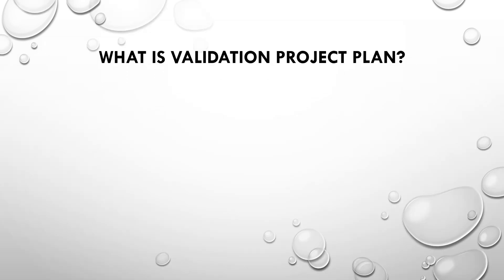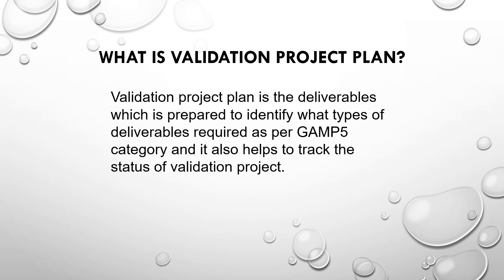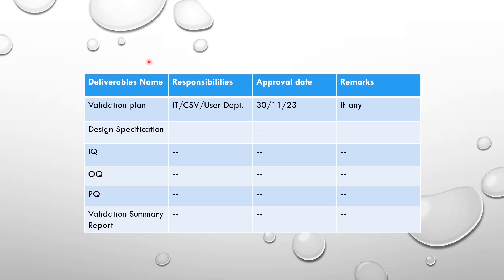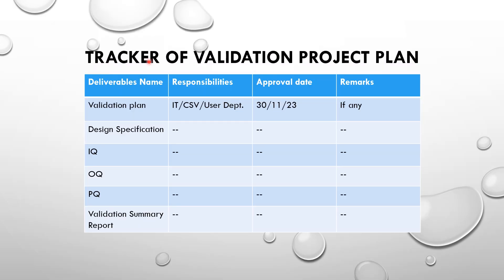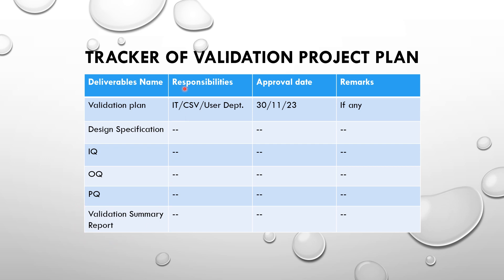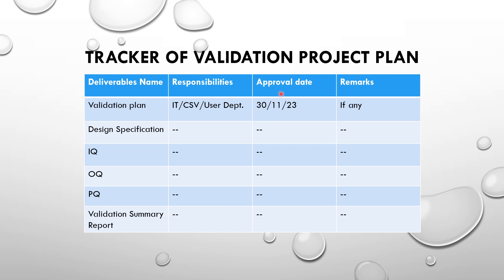VALIDATION PROJECT PLAN I CSV I COMPUTER SYSTEM VALIDATION #8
THIS VIDEO WILL DESCRIBE ABOUT:
1. WHAT IS VALIDATION PROJECT PLAN?
2. HOW TO PREPARE TRACKER?

The channel aims to help organizations, professionals and students to know about the regulatory requirements and current Pharma Quality standards.

computer system validation
CSV
Computer system validation
DELIVERABLE
GAMP5
Training on computer system validation
VPP
Validation project plan
csv
computer system validation interview questions